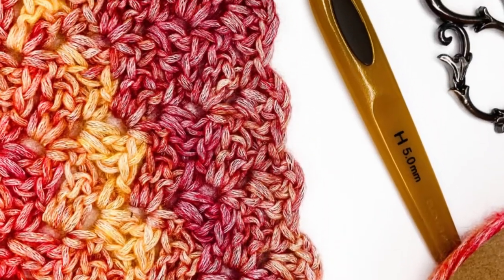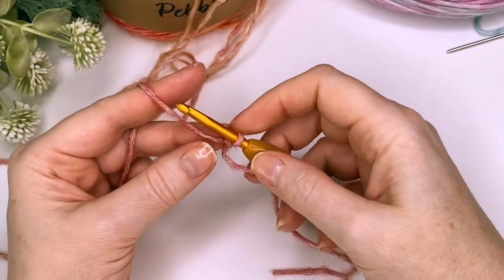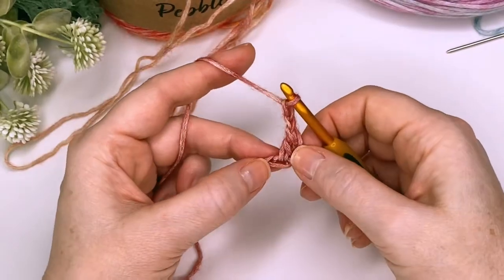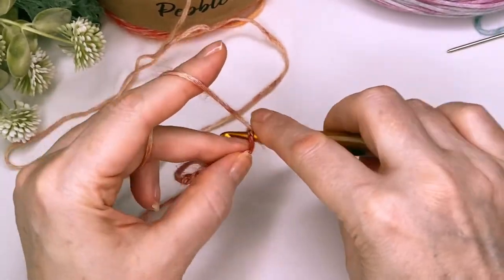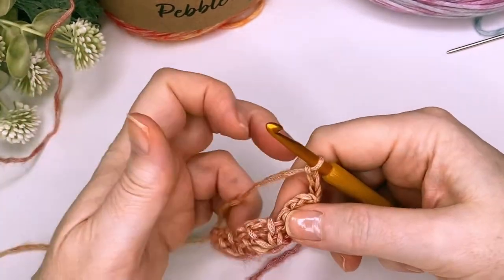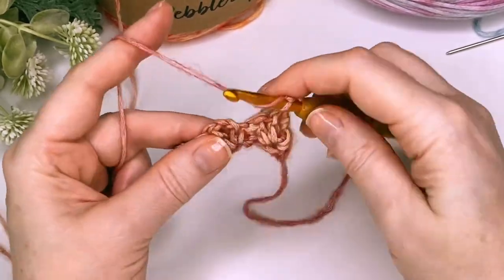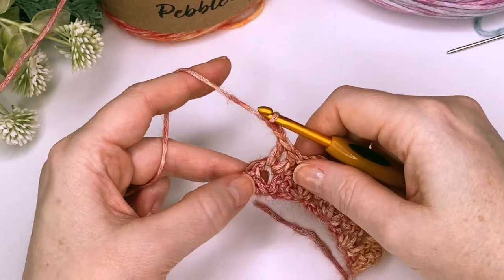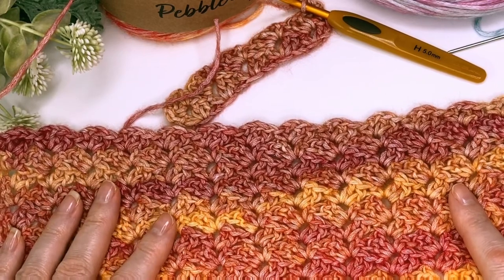I Discovered the MOST BEAUTIFUL Stitch for Blankets and Scarves - Paris Stitch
Welcome to our Paris Stitch crochet tutorial! In this video, you'll learn how to crochet the Paris Stitch, a beautiful and versatile stitch perfect for various crochet projects. Whether you're a beginner or an experienced crocheter, this step-by-step guide will help you master the Paris Stitch in no time.

In this tutorial, we'll cover everything you need to know about how to crochet the Paris Stitch. This stitch is ideal for making cosy scarves, elegant shawls, and stylish blankets.  By following our clear instructions, you'll see just how easy it is to create this stunning stitch.

If you’re looking to expand your skills and learn how to crochet the Paris Stitch, this video is perfect for you. Share your Paris Stitch creations with us in the comments below!

Please join our Ravelry Group where you can share photos of your Lullaby Lodge makes, get pattern support from our lovely community, take part in pattern testing and crochet alongs and much much more…